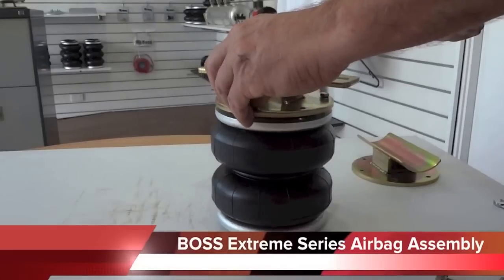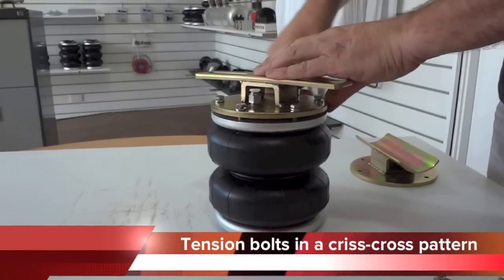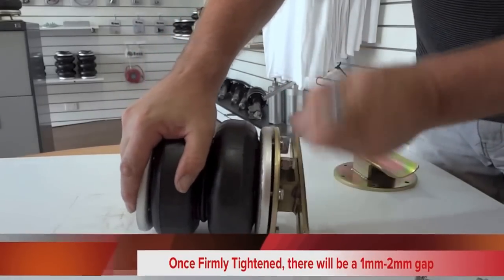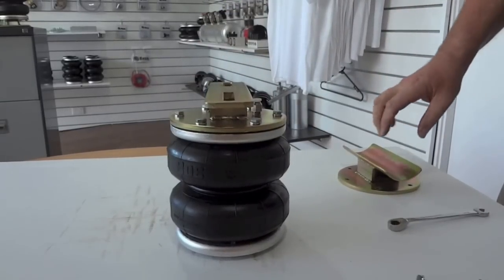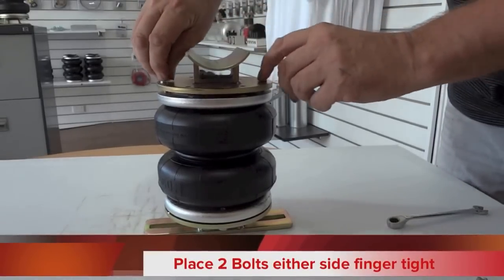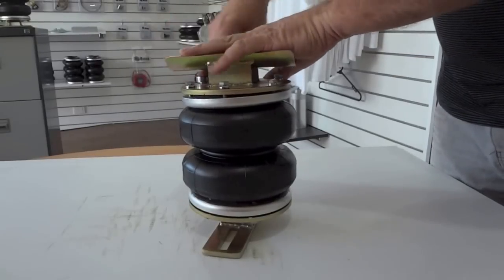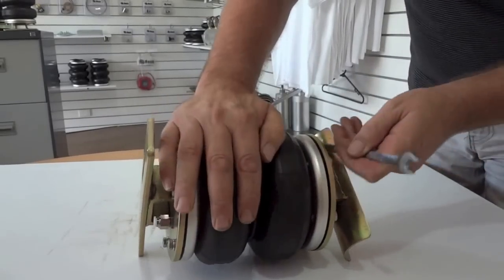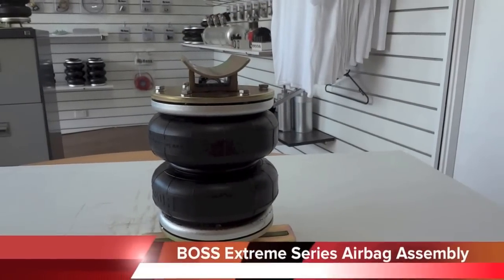Boss Airbag Assembly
Boss Extreme Series Airbag Assembly